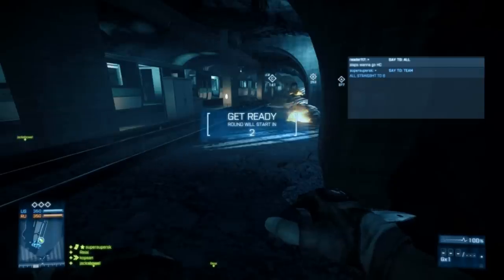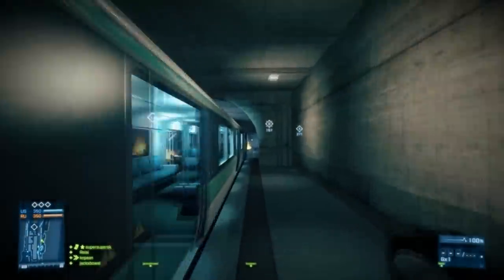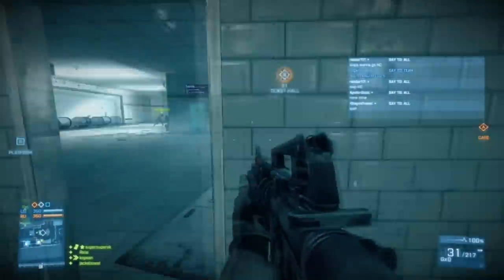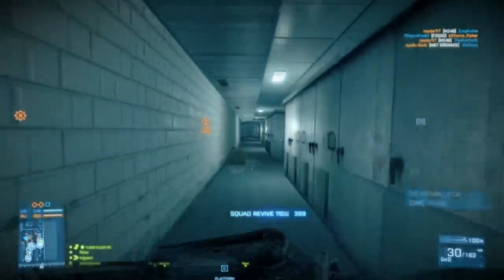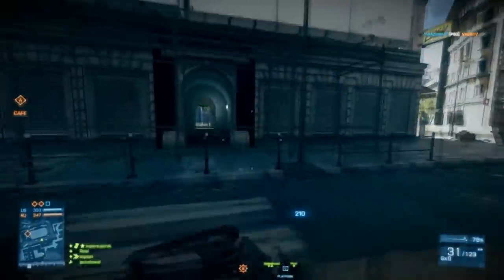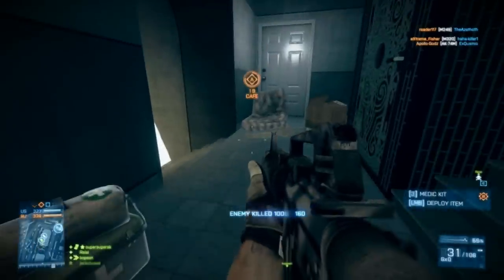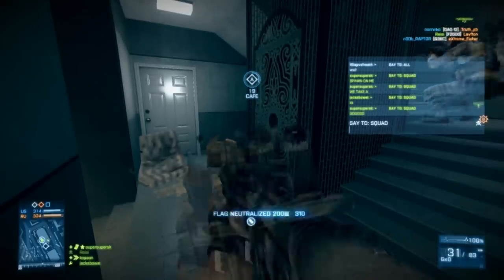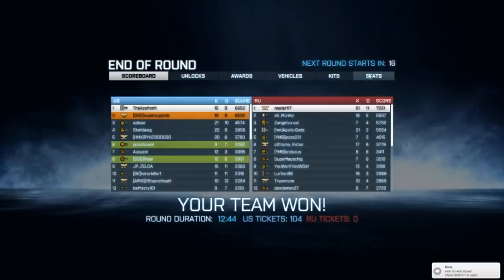How to win Operation Metro as US!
Rush... A
Better with a squad of 4, sprint specialisation is a must

Im starting to use stock weapons no attachments only because its required in competitive teams (its a lot harder!)